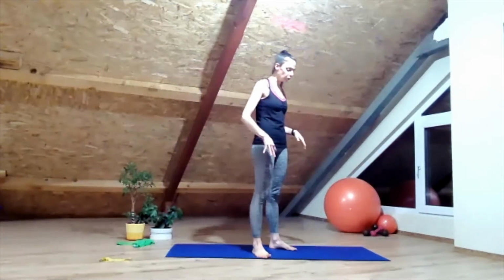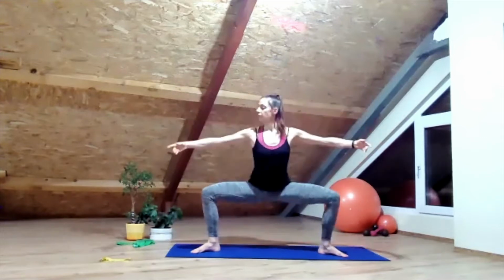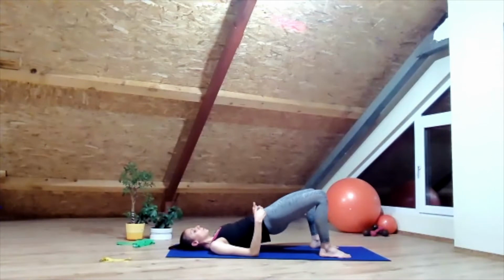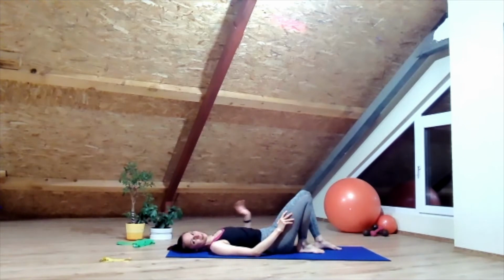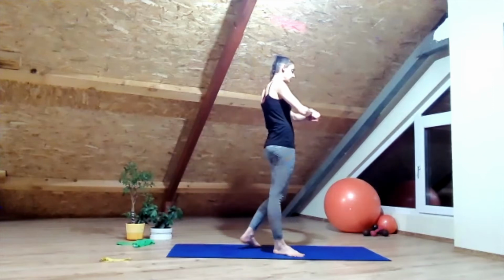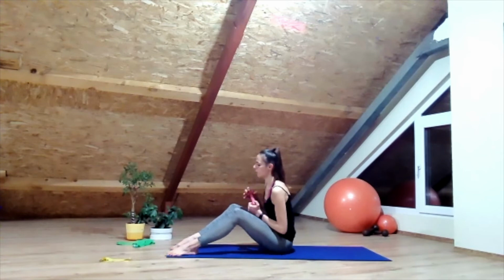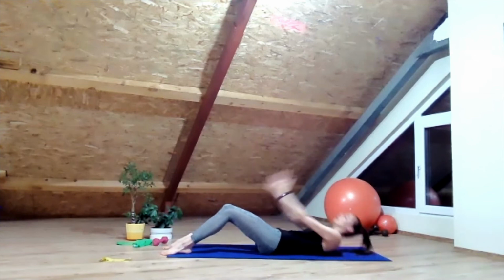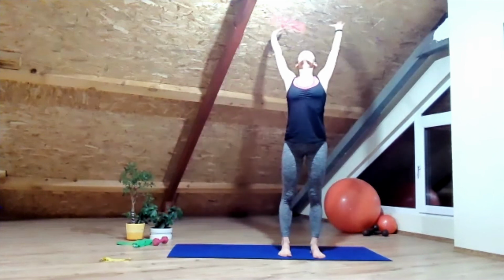UNIVERZAL BARRE™ - Full Training // BALLET UNIVERZE™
Full-length UNIVERZAL BARRE™ session for all of you who care keeping the optimum levels of healthy and functional activity of your WHOLE body. We work on the floor, standing up, sitting down and in all possible positions with some equipment.
It is challenging, it is fun and it is going to keep you sore for awhile afterwards 💃🏽
This is a recording of one of my UNIVERZAL BARRE™ livestreams for you to taste 😉. My livestream training routines change every single time, soooo get ready for surprises!
For dancers & active individuals the best training results come with wise training guidance, therefore, lovely people, go ahead and secure your spot to receive personal guidance and individual advice based on your own fitness level and body capabilities. I am there to support you with my 24 years of professional international experience in the world of dance & fitness, as well as with my scientific approach.
You have no TRAINING ROUTINE?!
You have no DANCE SPECIFIC SUPPLEMENTAL TRAINING ROUTINE?
WHAT?!
You definitely need to get yourself one in order to improve your weaknesses and achieve your goals. You do not know how to design such training for yourself? Then go ahead and get in touch to book your *virtual or *in-person consultation and get a personalised supplemental training plan designed to match your individual needs, talent and career development right here (easy PayPal checkout):

B.U.™ Be the new generation of dance athletes.